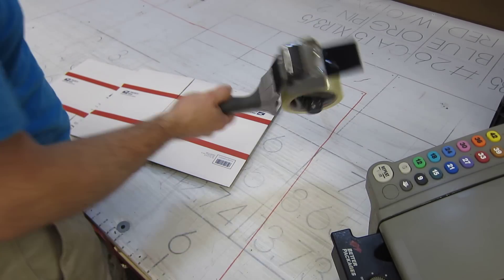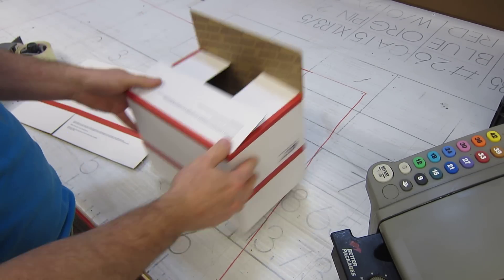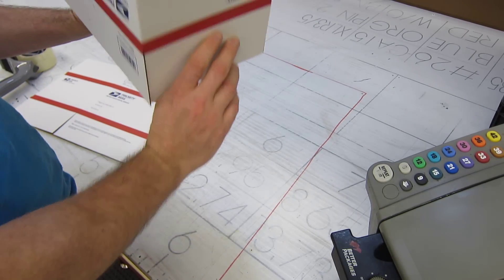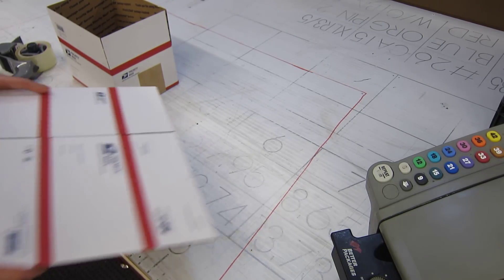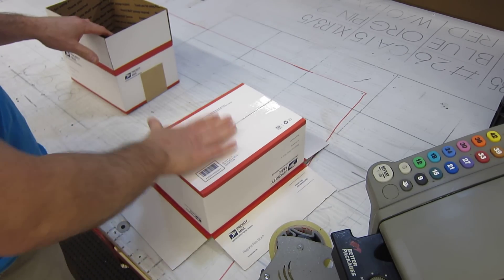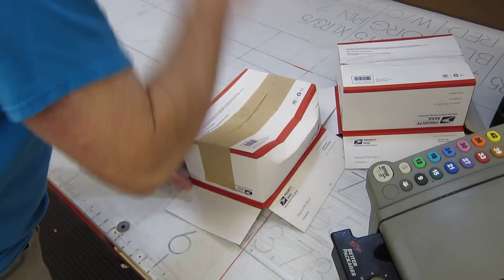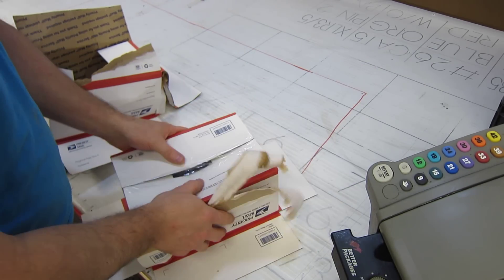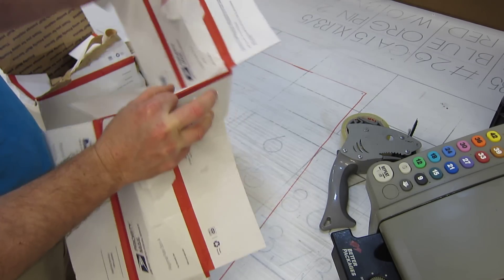PVC Pressure Sensitive Tape vs. Gummed Tape Review BetterPak 555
We finally switched over from PVC tape to Gummed Tape and this video shows the bounding and strength between the two different tapes.  We are using a BetterPack 555es unit we purchased off of ebay for about $350 - the unit is about 10 years old and is an "automatic" unit.